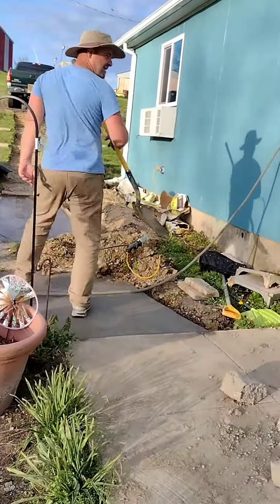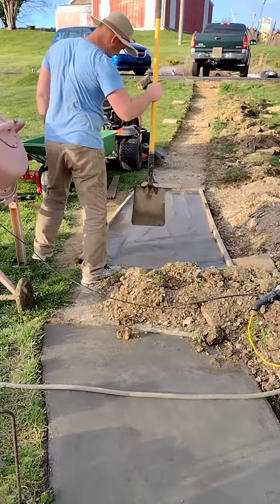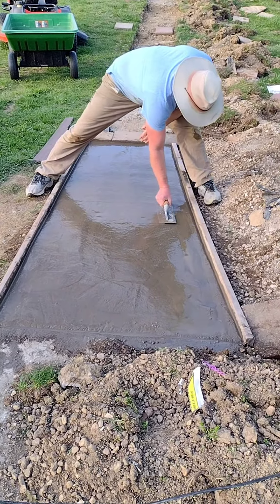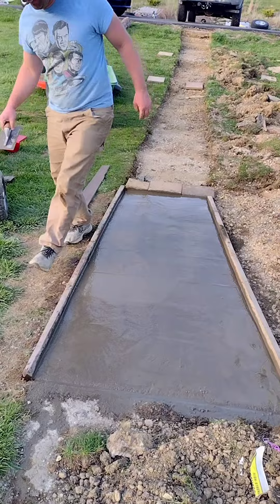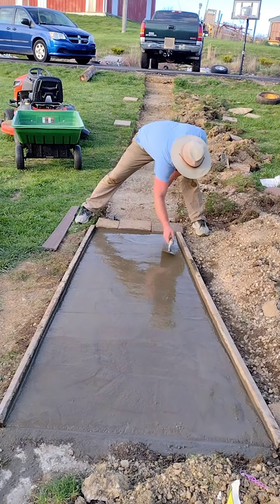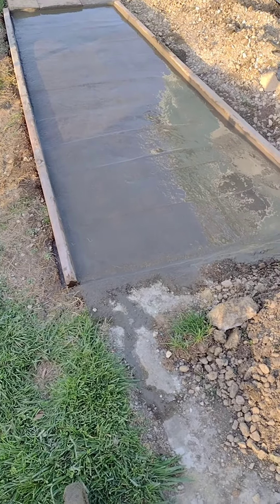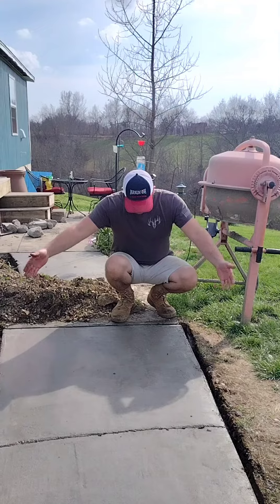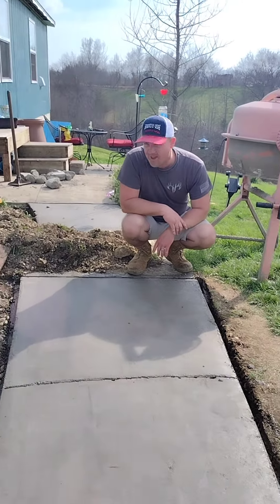Concrete rule-breaker is at it again, using a shovel as a bull-float😏